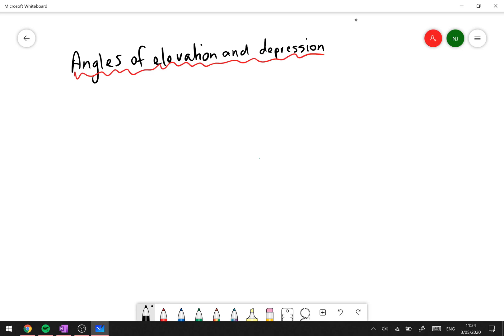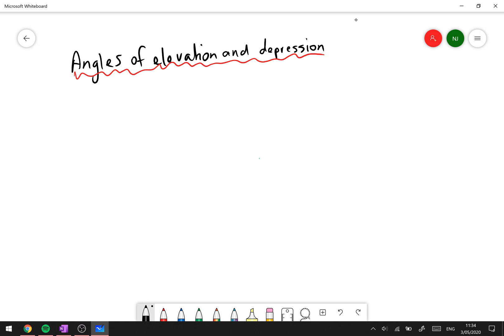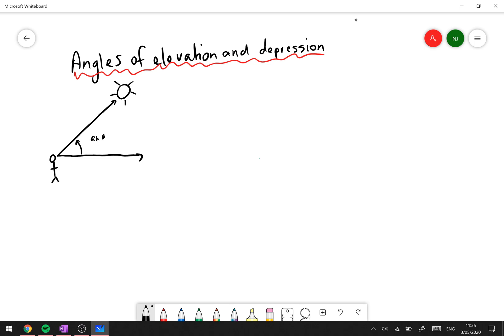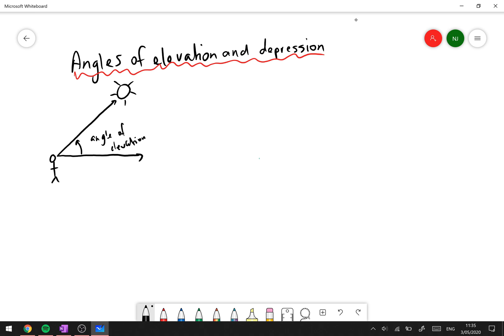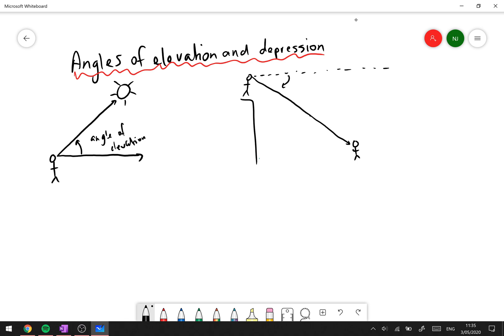6B-1 - Angles of Elevation and Depression